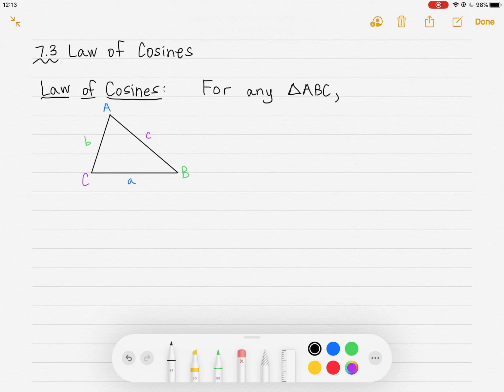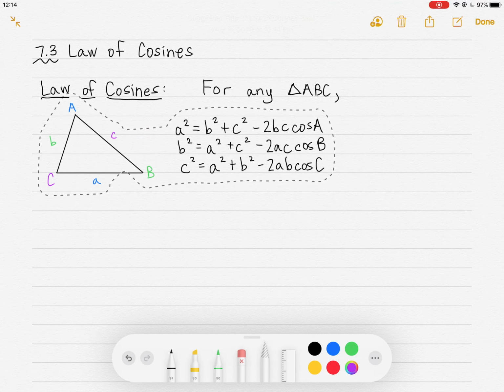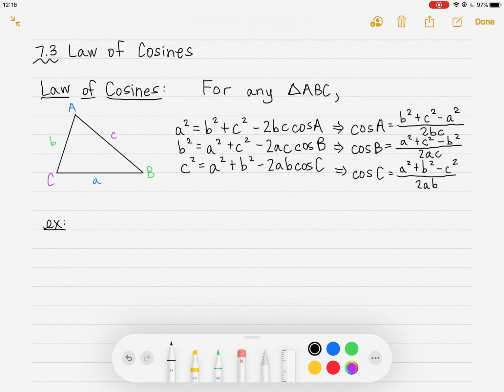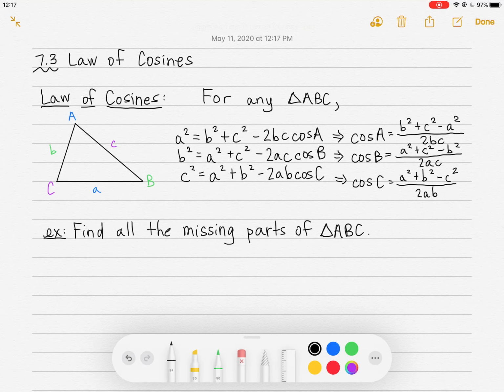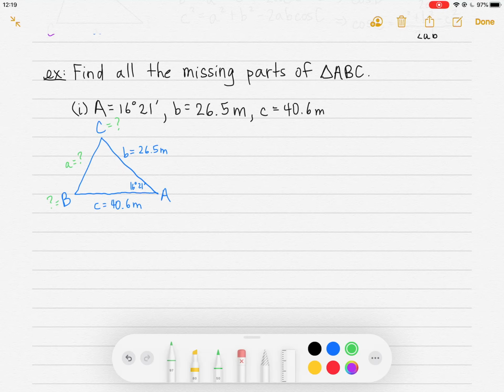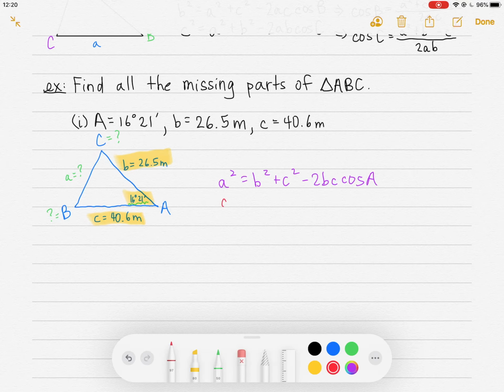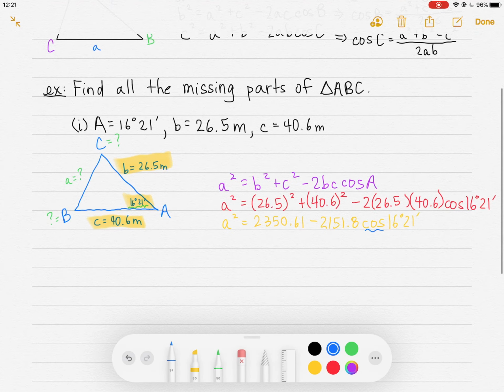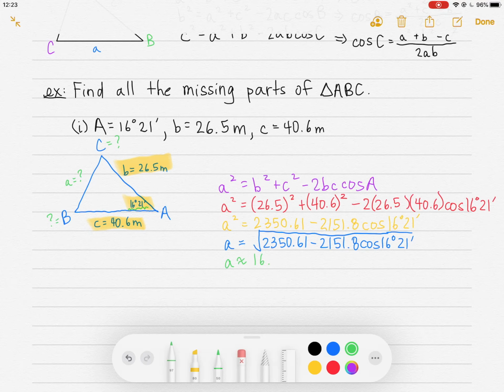Math 154 Section 7.3 Part 1